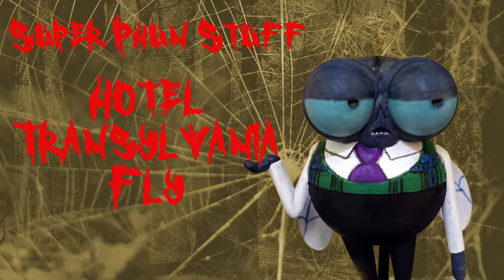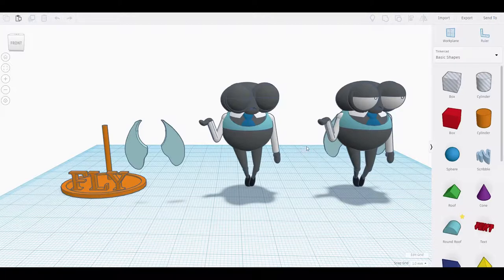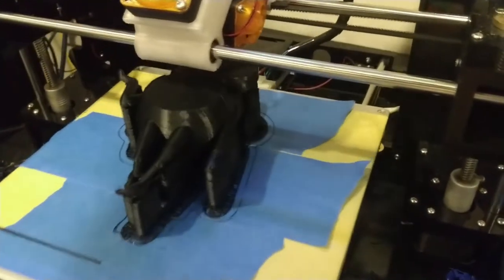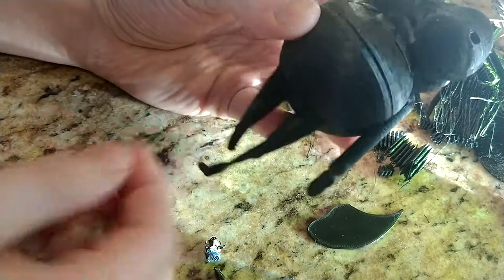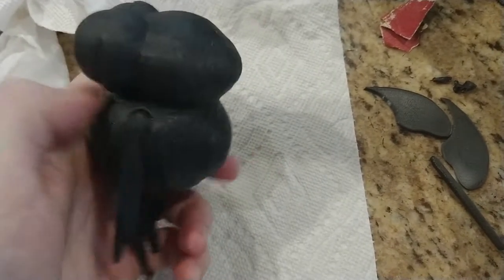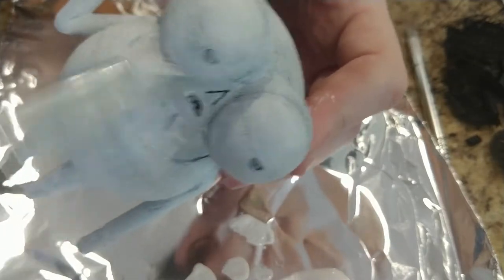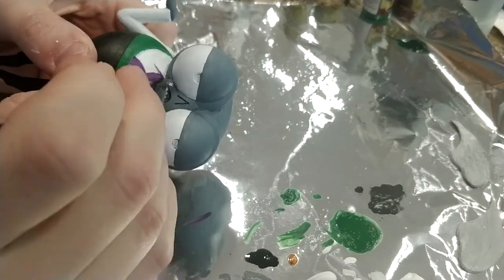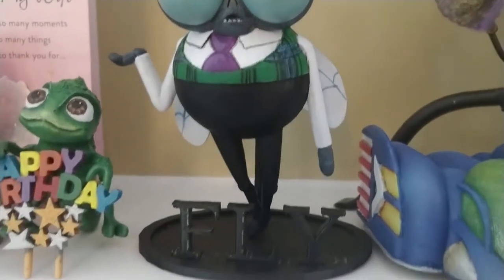Creating Fly from Hotel Transylvania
In this video, I show you how I modeled, printed, and post-processed my own Fly from the movie Hotel Transylvania. This movie has some great characters, that need some extra love. Fly is the fitness coordinate at the hotel, who is part of some memorable scenes from the movies. Watch how I make Fly, so you can make one too!